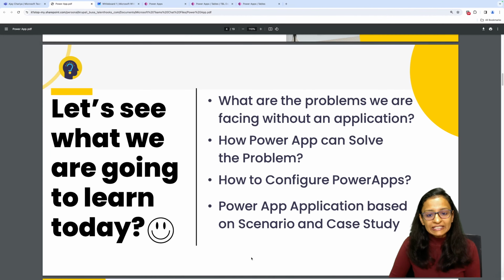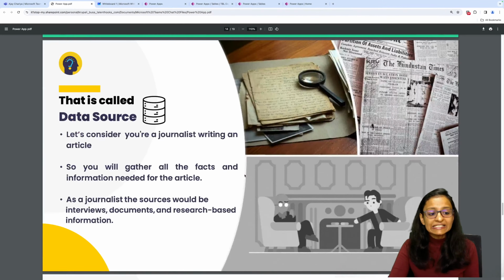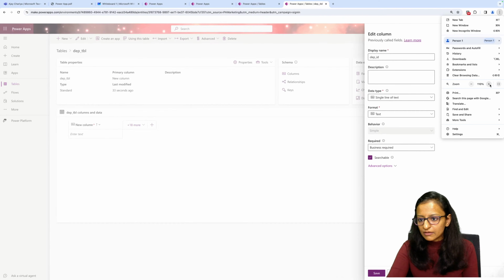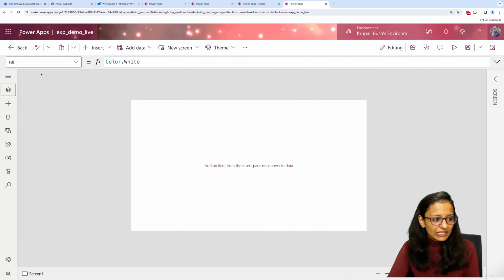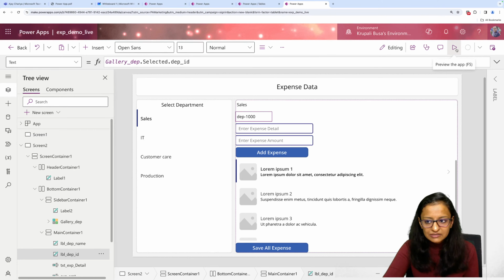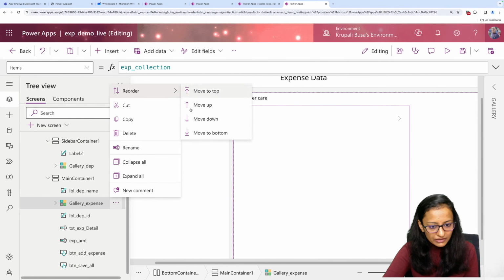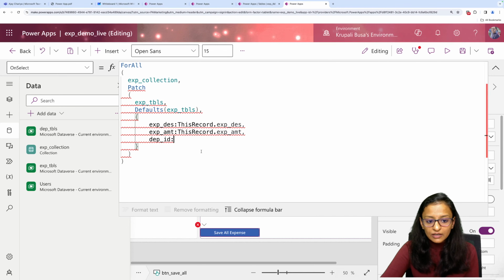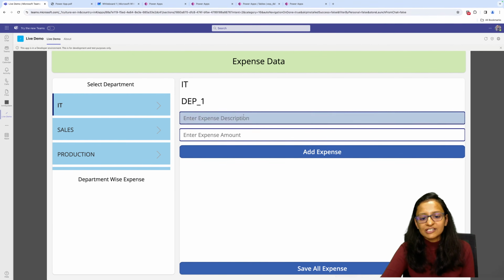Mastering Power Apps in One Day: The Ultimate Tutorial for Beginners.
In this live workshop you will learn problem understanding , How to convert solution of the problem to application like app developer. This workshop specially made for beginner , inter-mediator , freshers  who wants to make start their app development career, college student  and recent pass out  . This workshop will give you experiential learning.

Steps Covered-
1. Problem understanding
2. How to design an app
3.  Power app and Data Source integration
4. Power app Different function
5. Publish the power app